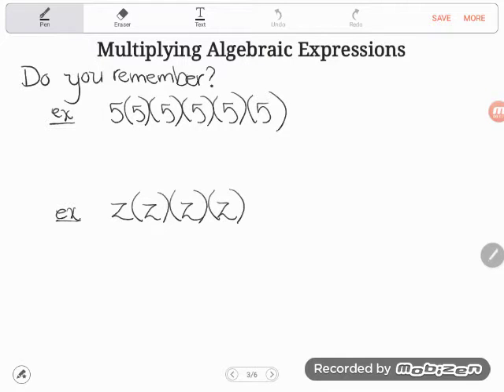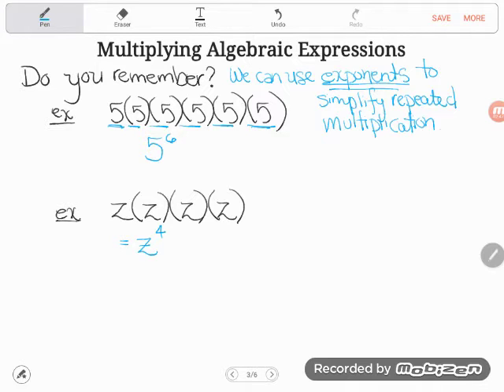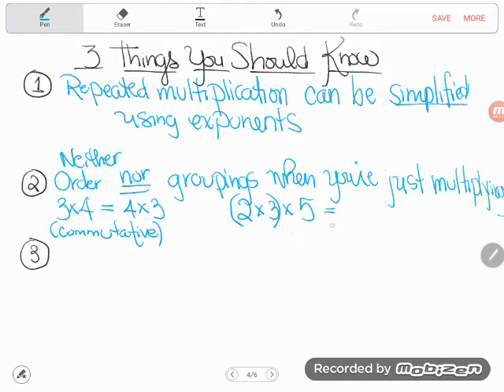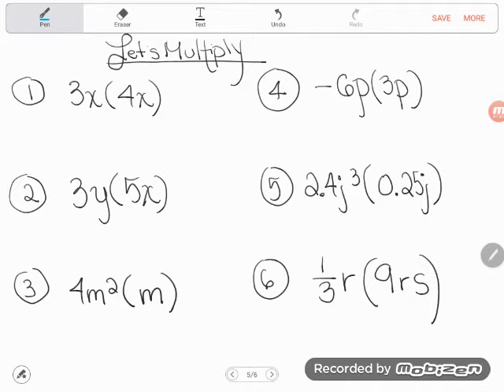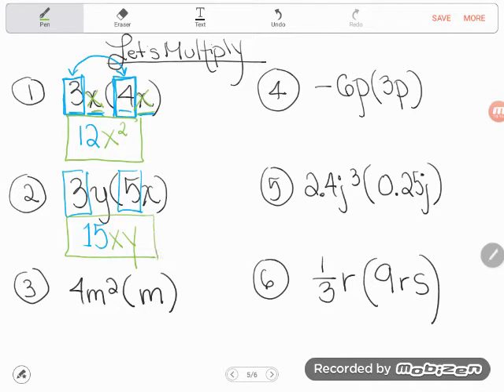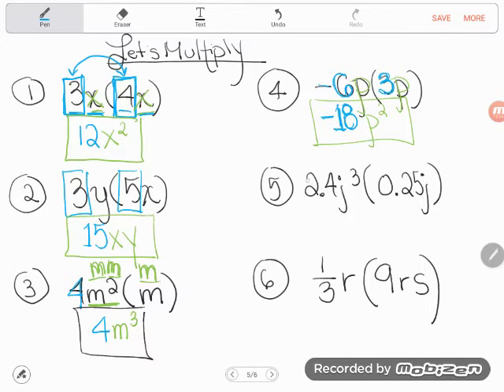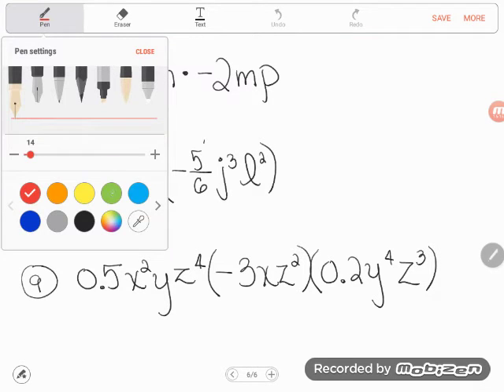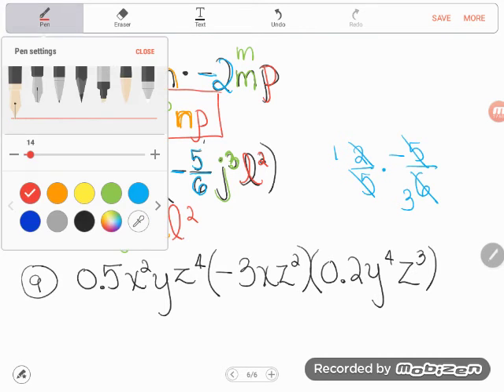Multiplying Algebraic Expressions (Monomials) Mini-Lesson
Multiplying monomials that involve coefficients (numbers), variables (letters), and exponents (powers) is the first step to understanding multiplication in the world of algebra. Follow along as Kate outlines the three concepts you must understand, then takes you through simple to challenging example problems.